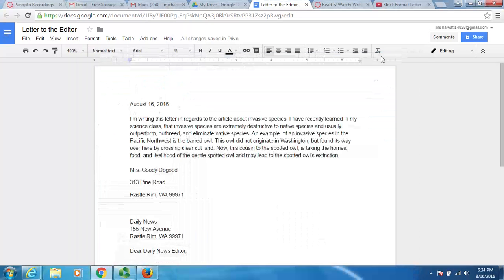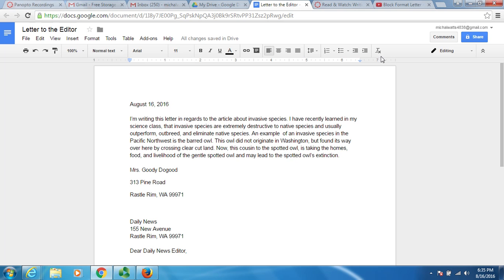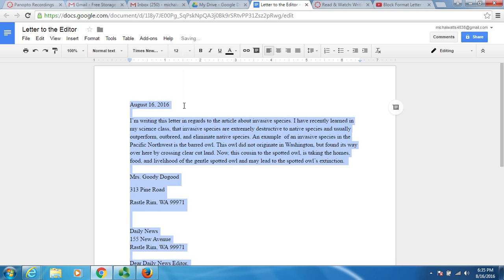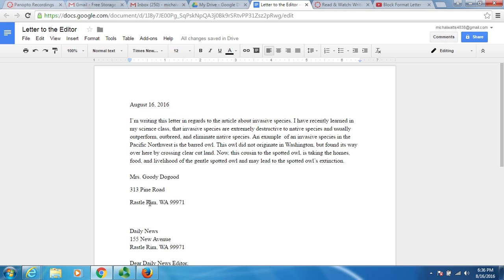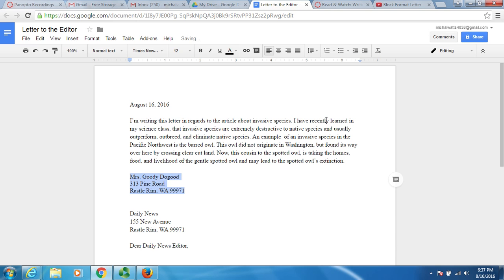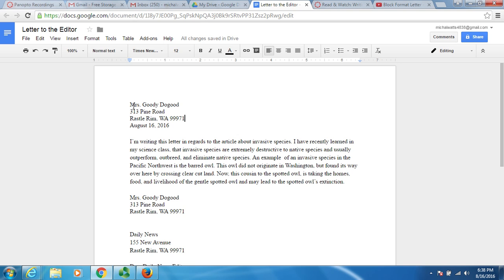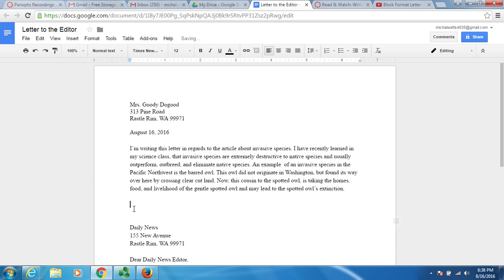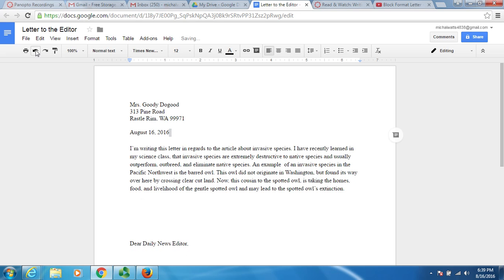Block Letter Format Google Docs